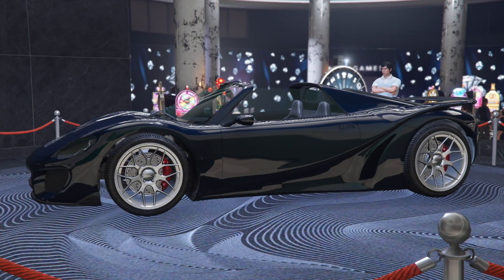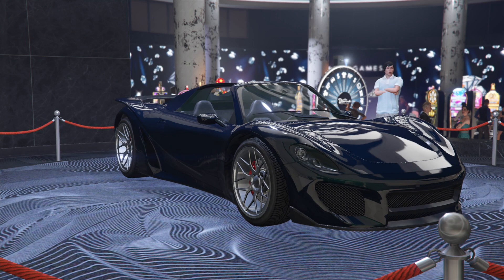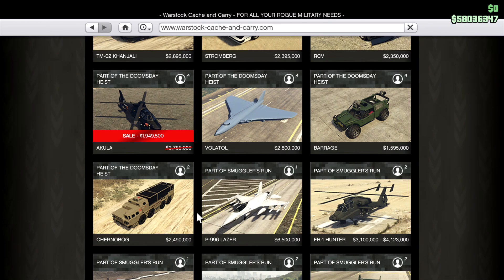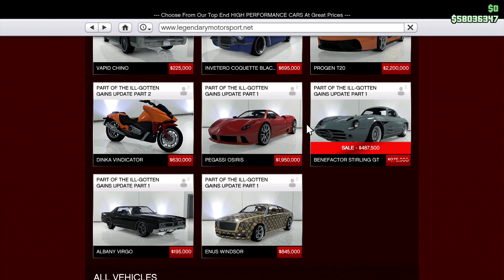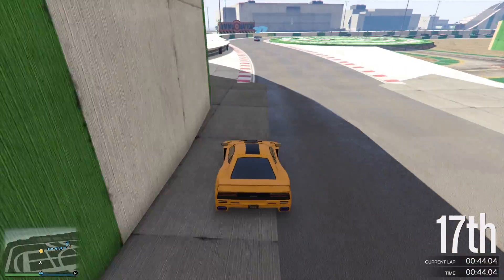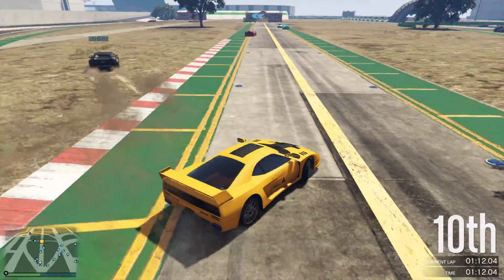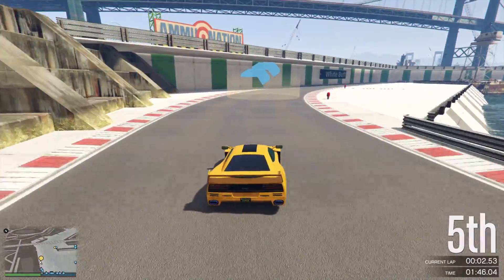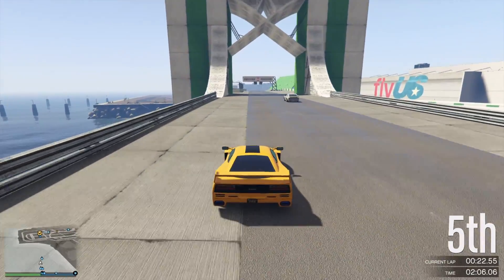GTA Online Triple & Double Money and Discounts This Week (GTA 5 Event Week) | August 20th-26th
This week in GTA Online. New Triple money and double money opportunities, the best discounts and of course a new podium vehicle in GTA 5.